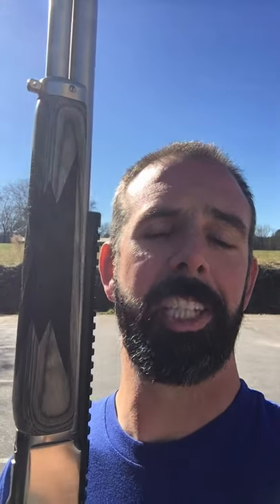NEW Marlin 1895 SBL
First glimpse at the new Ruger made Marlin 1895 SBL. Review coming ASAP!!